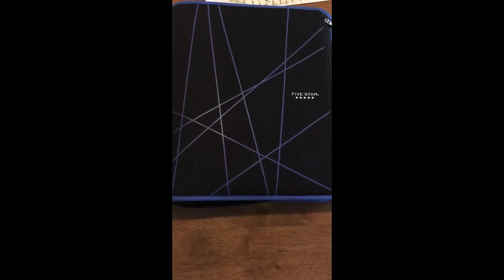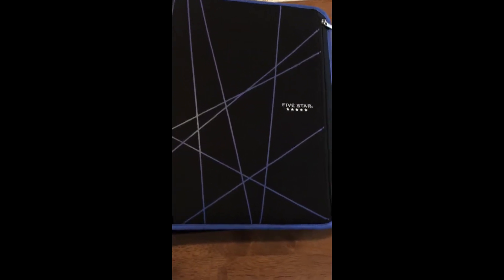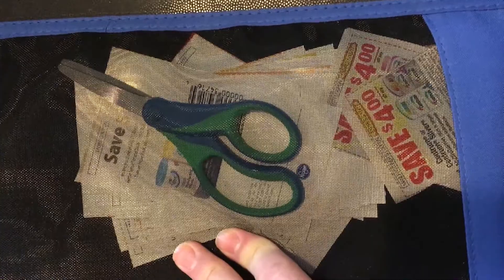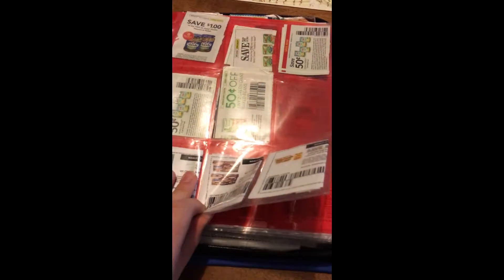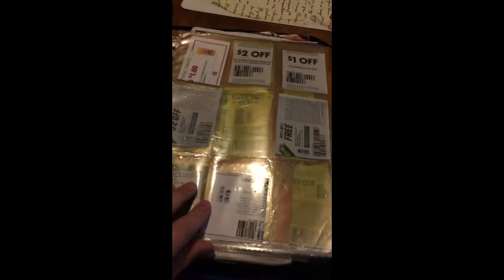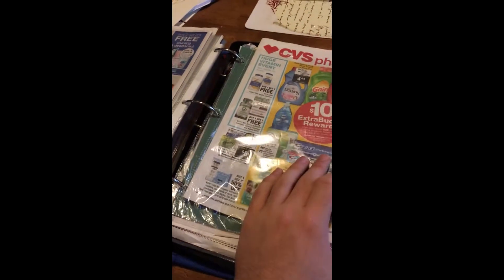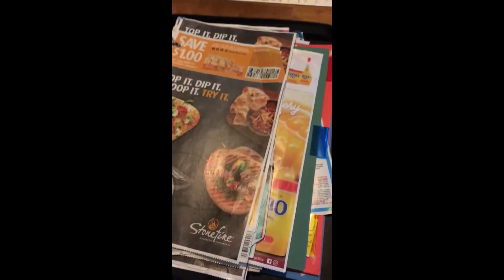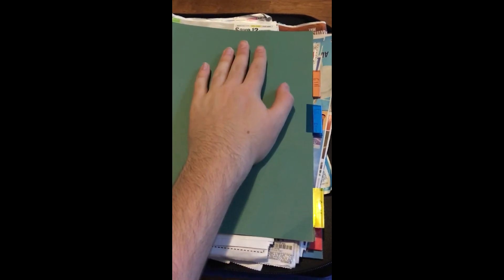The Ultimate Coupon Binder (A Collaboration of the Whole Insert/Category Method)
Click on this link to find the items that you need to purchase to create your coupon binder

Binder Categories:
-Breakfast, Baking, and Bread
-Beverages
-Condiments
-Candy, Gum,, and Snacks
-Frozen and Refrigerated
-Packaged Foods
-Paper Goods
-Cleaning Supplies
-Laundry
-Pet Care
-Pharmacy
-Lotions/Skin Care
-Razors
-Deodorant/Body Wash
-Hair Care
-Oral Care
-Misc